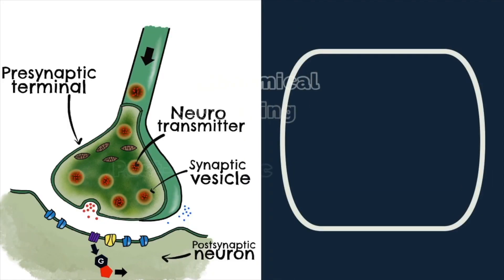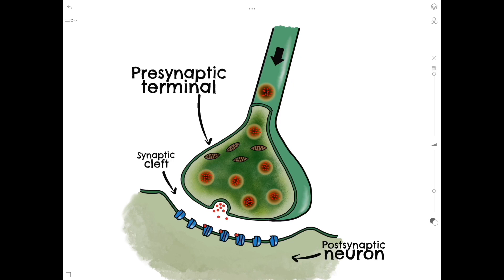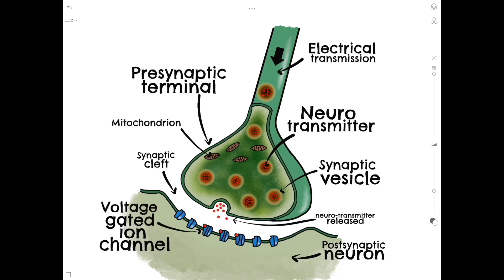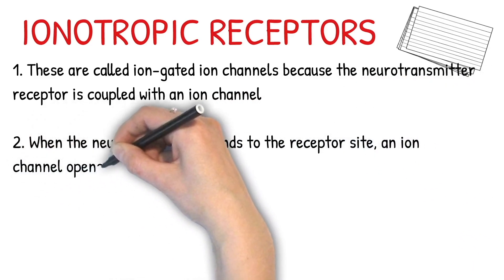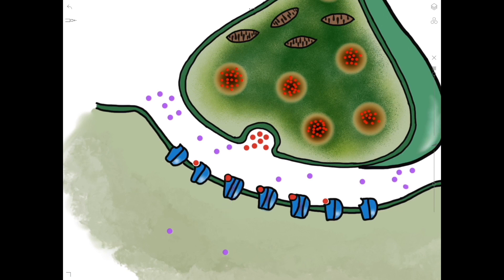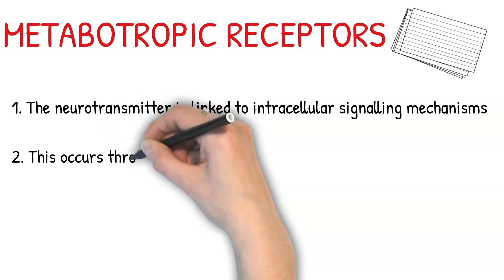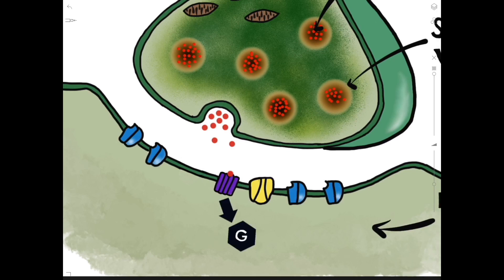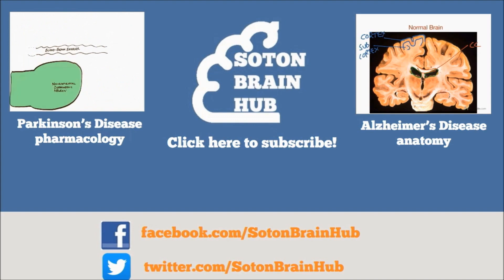Chemical Signalling & Post Synaptic Receptors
Eva takes the helm once more to walk us through the common types of synapses and common post synaptic receptors. Ever been confused by the terms ionotropic and metabotropic (?) then this video is for you!

We read all your comments too and reply to most of them.